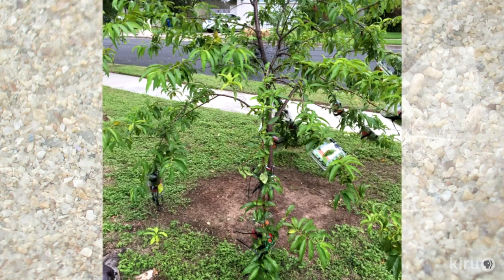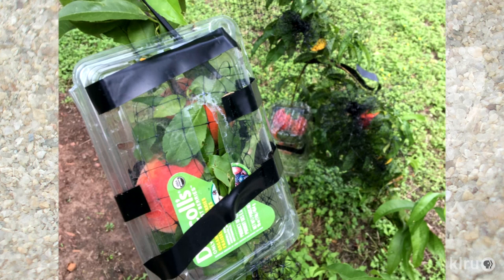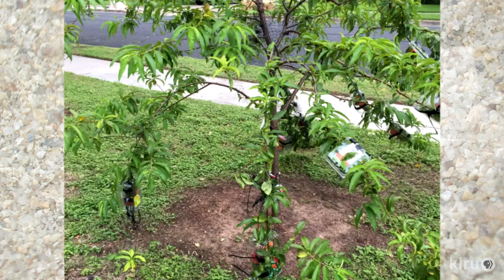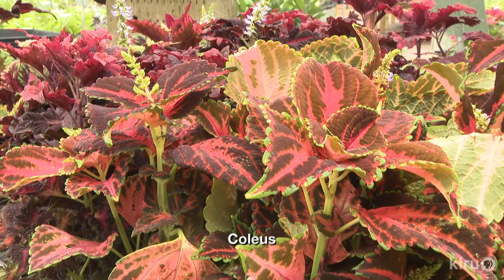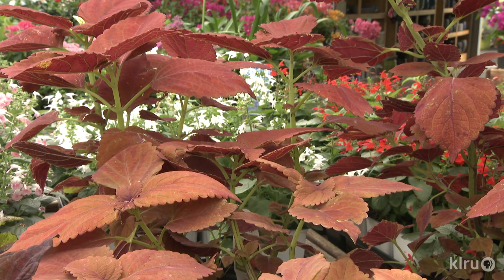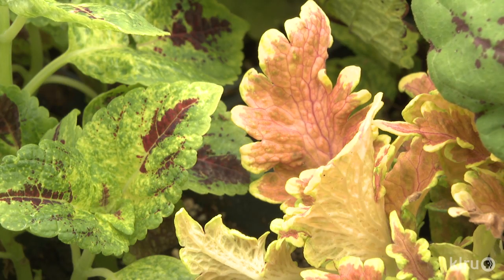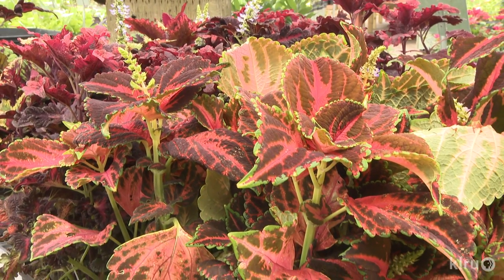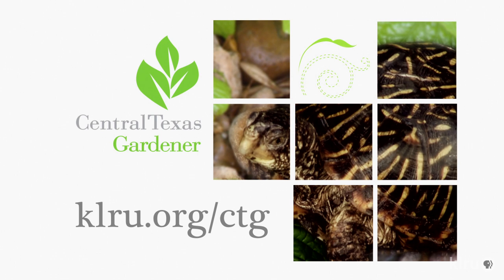Peachy trick to protect peaches from critters |Daphne Richards |Central Texas Gardener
Daphne shows how gardener Christina Pasco protects her organic peaches with a simple trick. Pep up containers and shady beds with vivid coleus.